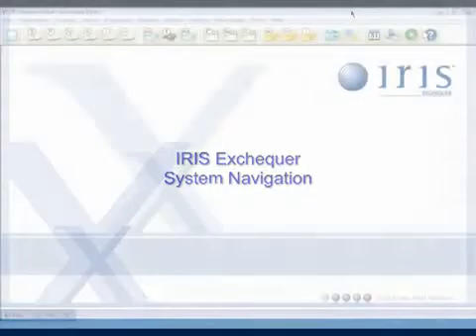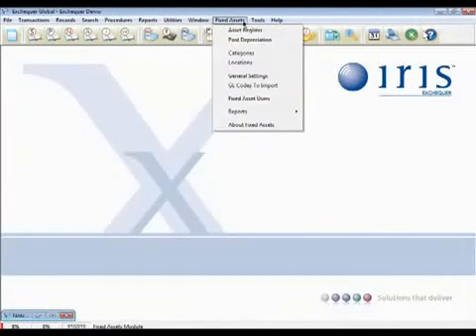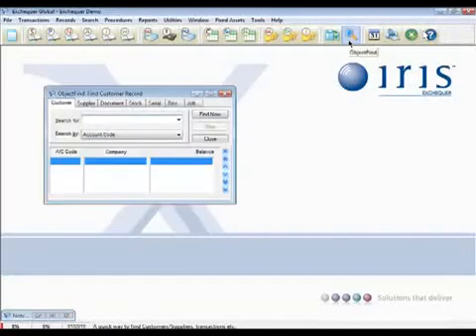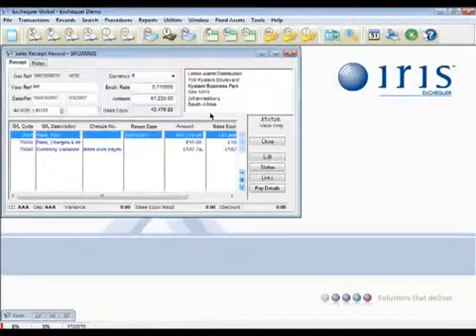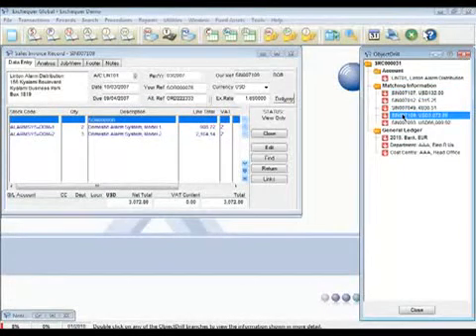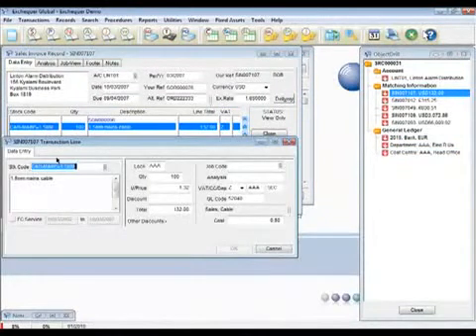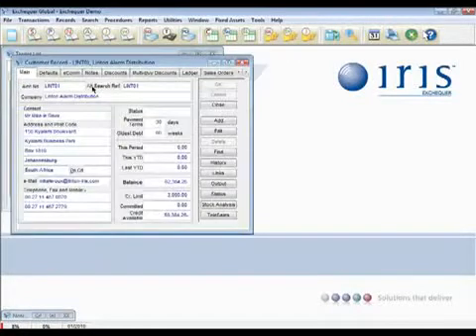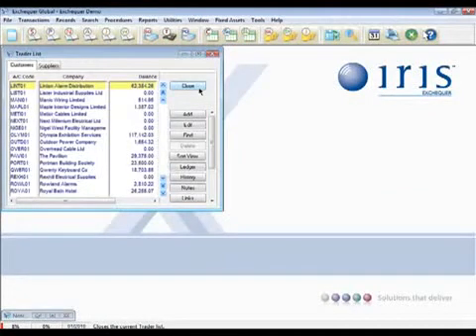IRIS Exchequer System Navigation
Access to important data is essential to any organisation and a key requirement for any software solution. Discover IRIS Exchequer's simple, intuitive interface for yourself with this short online video.